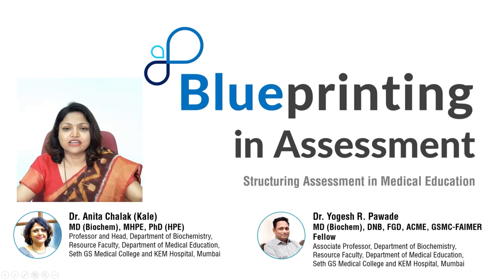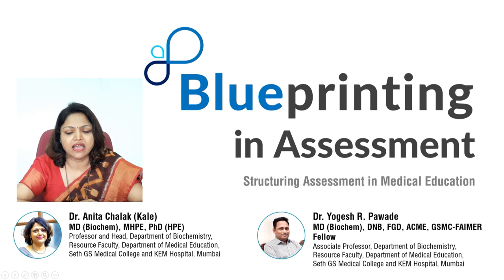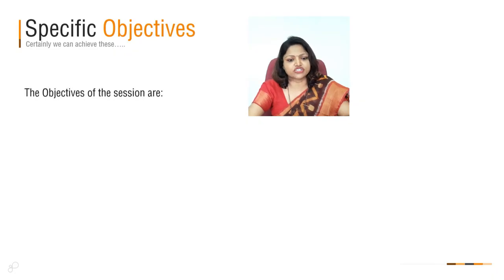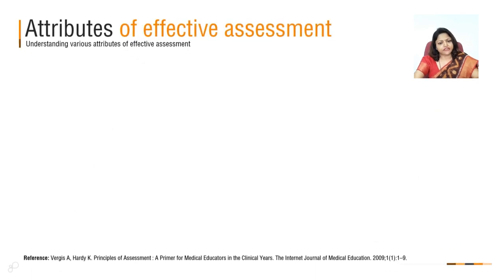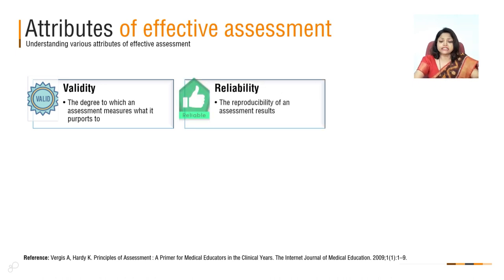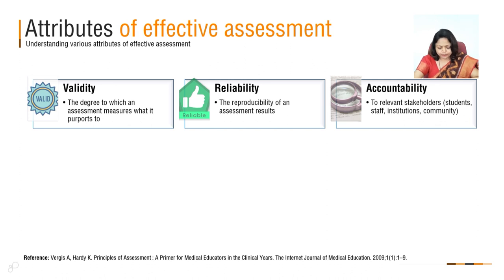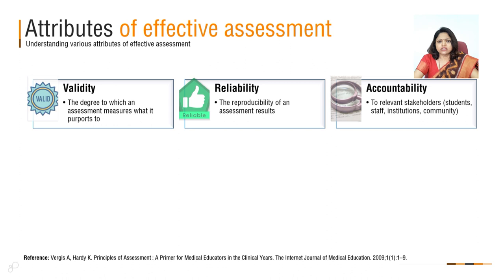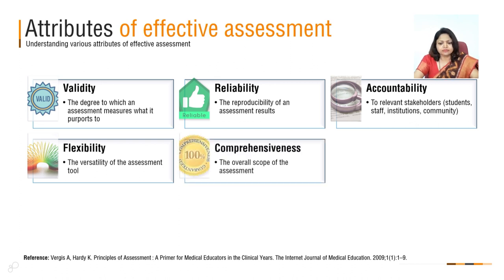Principles of Assessment & Weightage Calculation | Blueprinting in Assessment - 1 | Biochemistry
01:37 - Specific Learning Objectives
02: 25 - Attributes of Effective Assessment
07:56 - Threats to Attributes of Effective Assessment
12:25 - Representativeness of Assessment
13:55 - Bluprinting: As a Solution
16:26 - Tools needed for Blueprinting
18:07 - Weightage Calculation
20:21 - Assessment Scheme
21:04 - Combined Criteria for Weightage Calculation
24:00 - Recommended Weightage of Level
26:11 - Weighatge Calculation Table